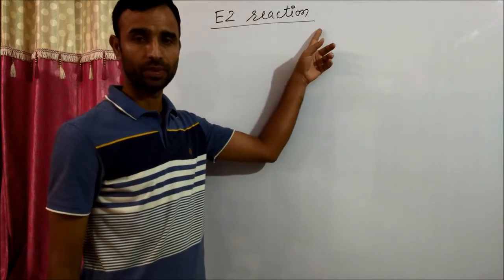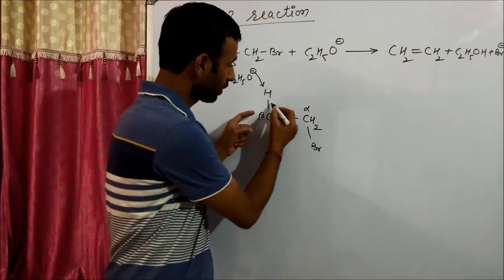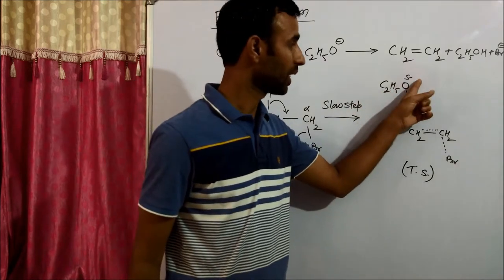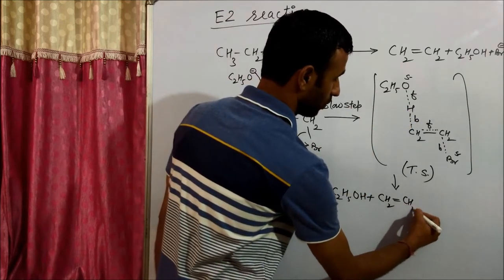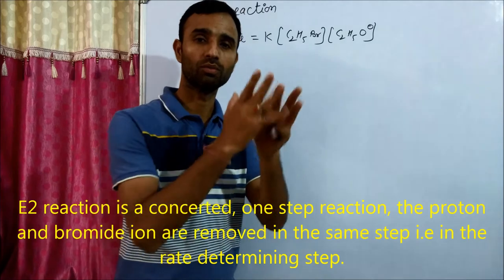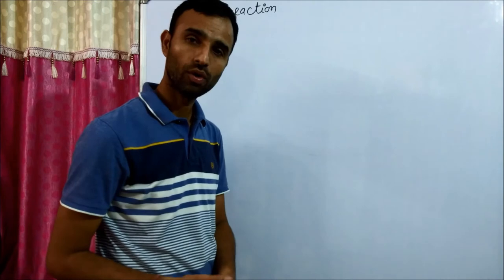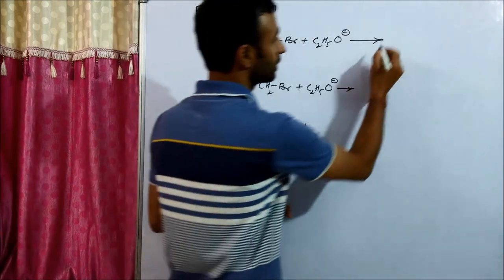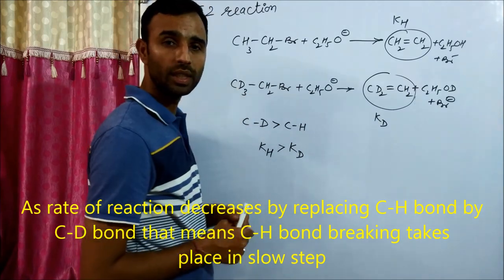E2 reaction mechanism and energy profile diagram | Elimination reaction part 2